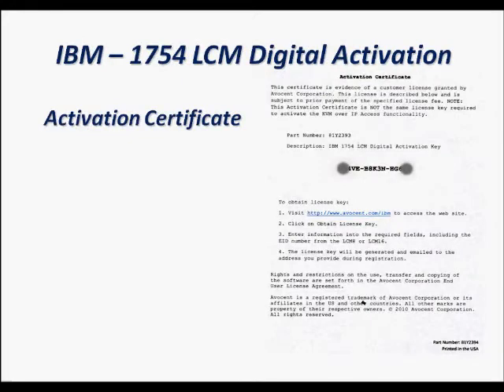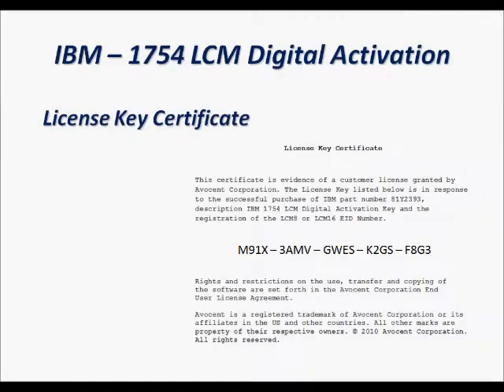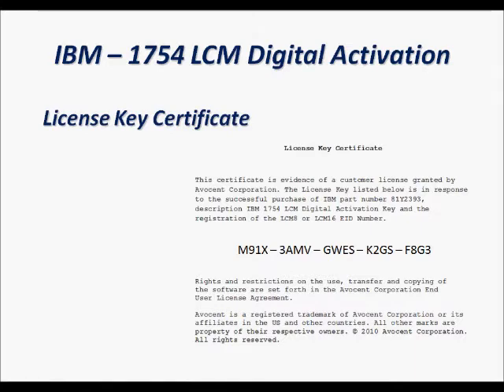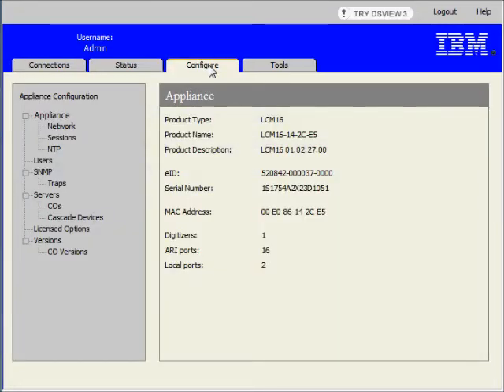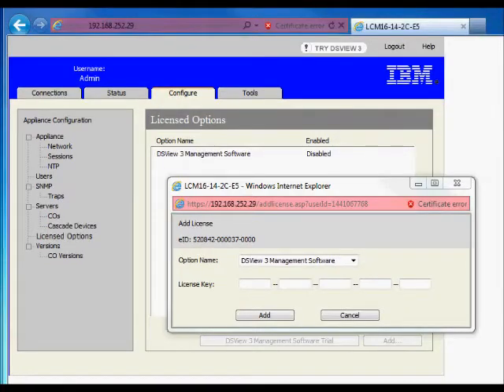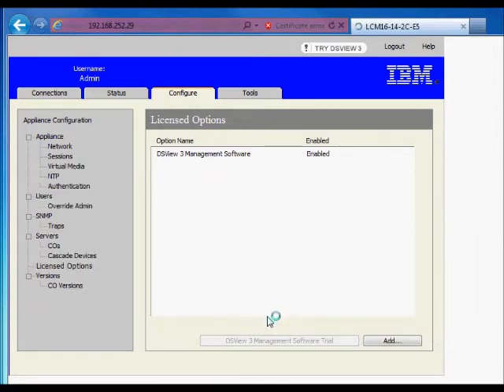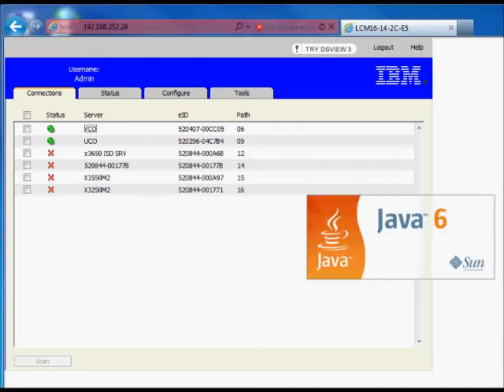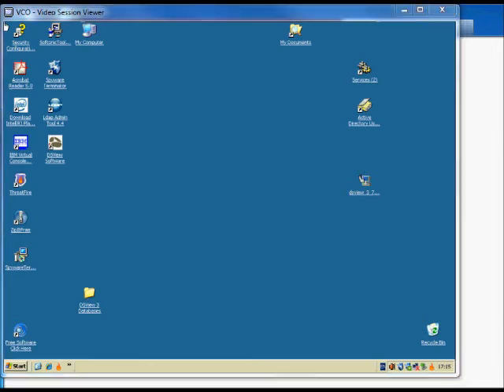IBM LCM Digital Activation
Your LCM8 or LCM16s provide dependable access to local servers and devices in the rack but now you can extend their reach down the hall, across the building, across the planet, with secure, remote access to servers and rack devices. Anywhere. Anytime.